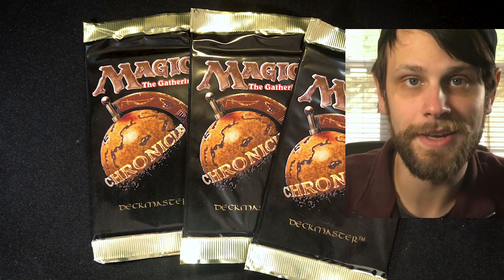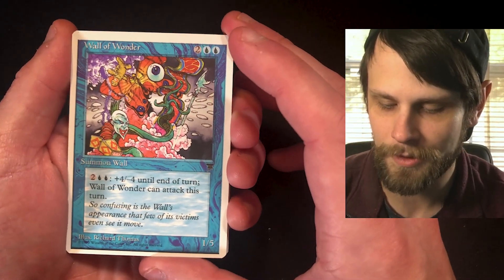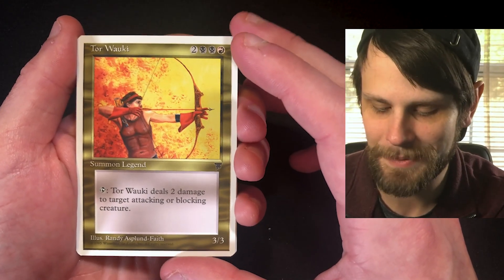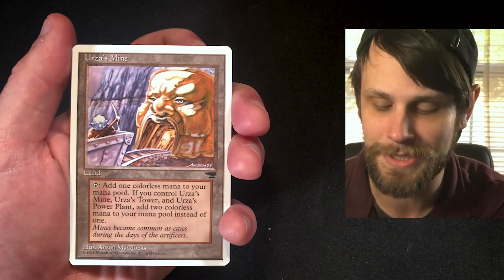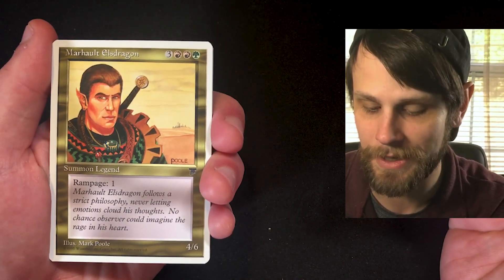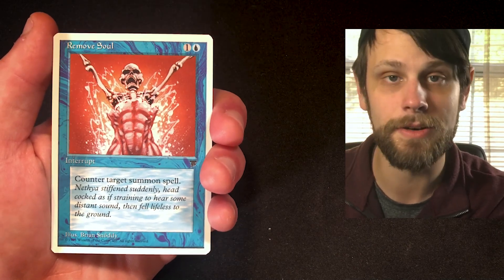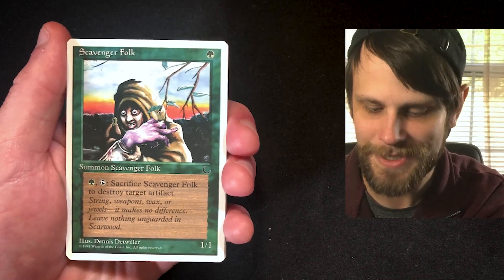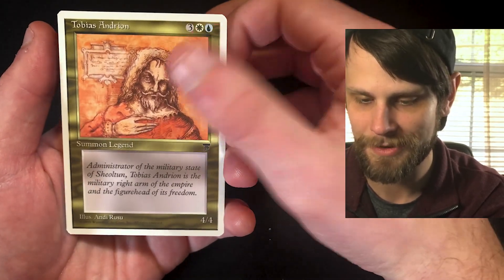Vintage MTG Pack Opening | 3 Chronicles Booster Packs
Today we have something very special, a vintage MTG pack opening of 3 Chronicles Booster Packs! Chronicles was released in 1995 and since then I've only opened a few packs of this set. Let's see what we can pull today!